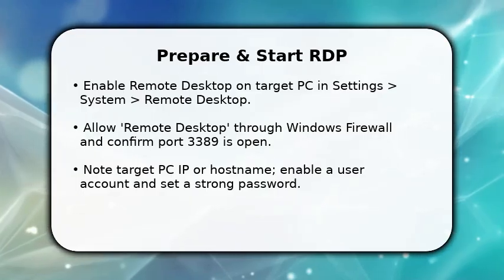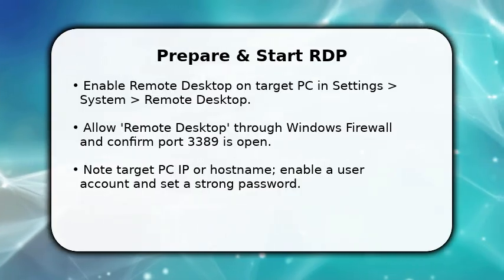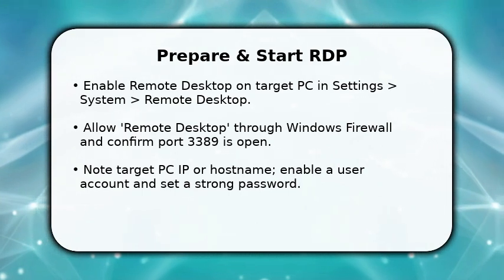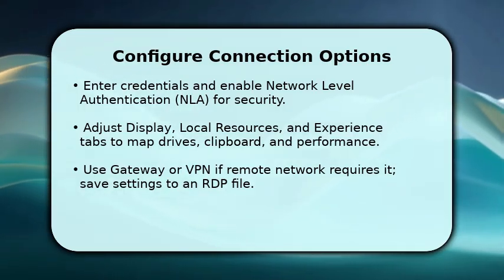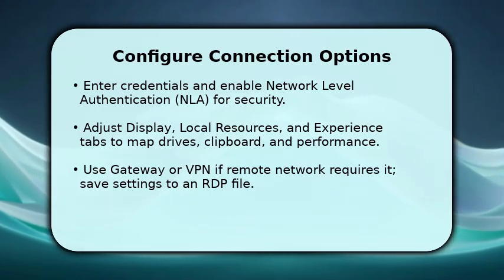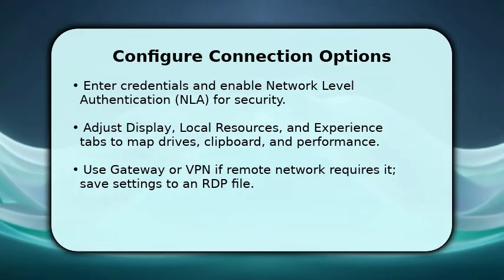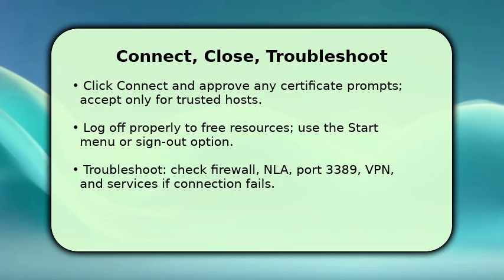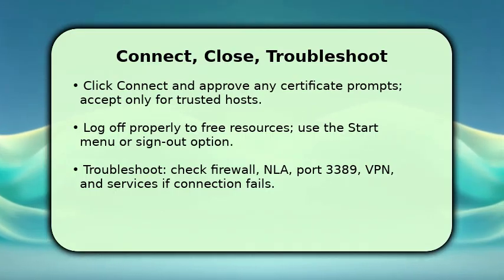How to Run Rdp in Pc - Step by Step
Learn the step-by extradition process for Remote Desktop Protocol (RDP) on your PC with our comprehensive guide. From initial setup to troubleshooting common issues, this video will walk you through each stage of connecting remotely.